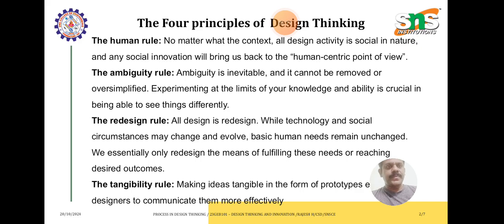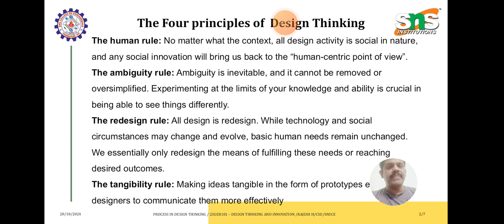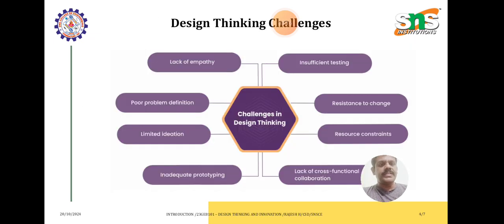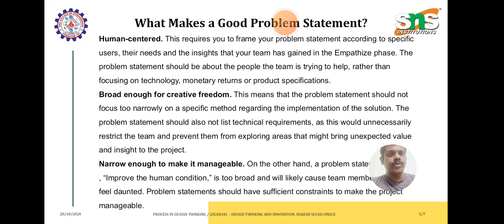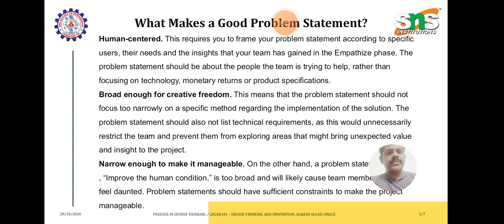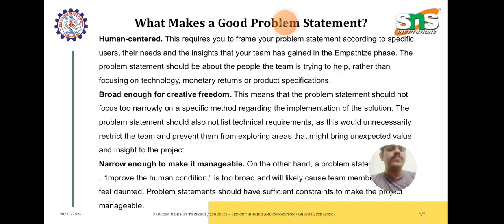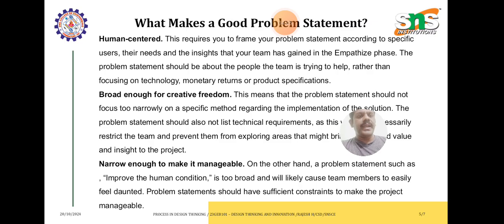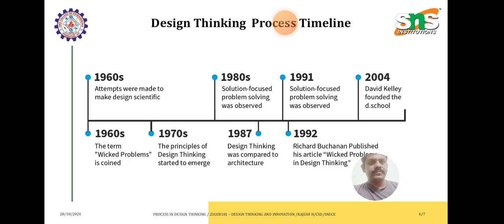Uncovering and Investigating Community Concerns | Rajesh H | SNS Institutions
In this video the following concepts  were explained: 1. The Four principles of Design Thinking 2. Design thinking in the workplace 3. What makes the good problem statement